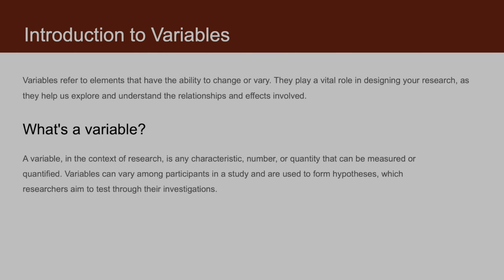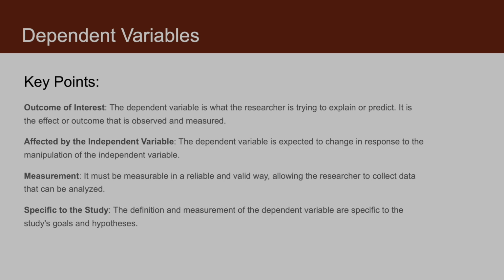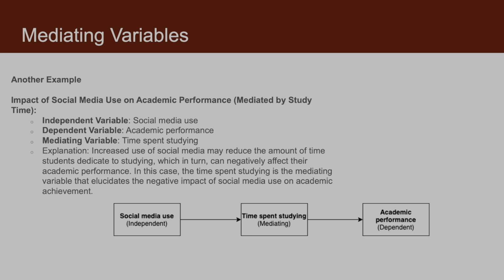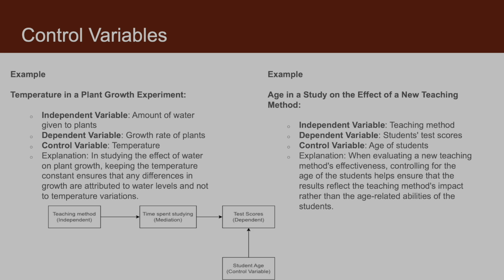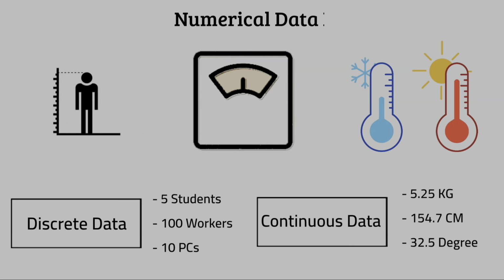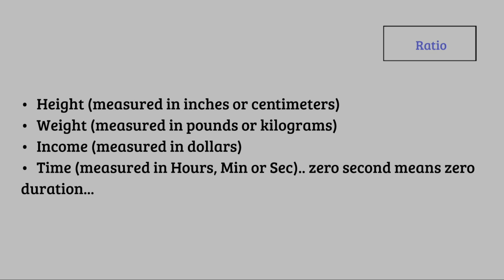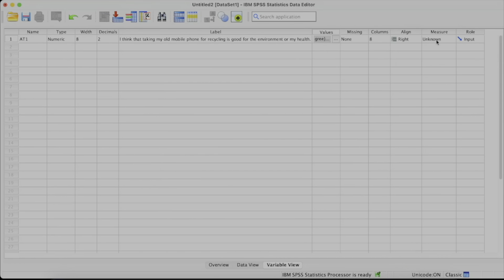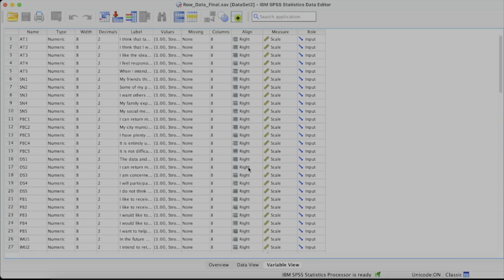Understanding the World of Variables & Types of Data Used to Measure Variables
Variables are the building blocks of any research project, acting as the measurable elements that researchers manipulate, observe, or analyze. Understanding how to identify, define, and measure variables is crucial for anyone involved in academic research, from students designing their first experiments to seasoned scholars tackling complex questions. This course will equip you with the introductory knowledge to understand the different types of variables. Dr. Taher Ben Yahya

The course contents

00:00 - Introduction
02:29 - Independent Variables
04:10 - Dependent Variables
06:04 - Moderating Variables
08:27 - Mediating Variables]
11:05 - Combining Mediation and Moderation
14:11 - Control Variables
17:26 - Types of Variables in Statistics
18:20 - Categorical data
19:11 - Numerical data
20:04 - Nominal, Ordinal, Interval and Ratio data
27:11 - Practical example of Rejecting the variables in SPSS
34:43 - Course End